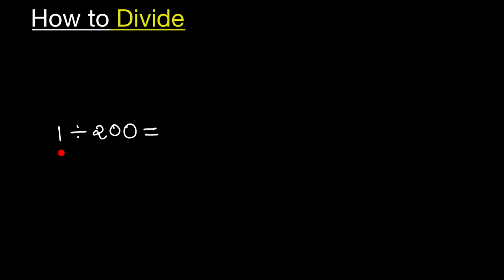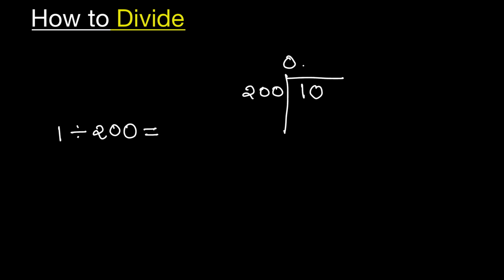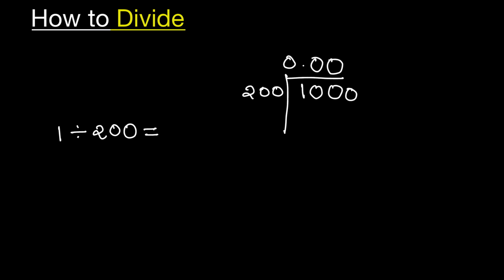1 divided by 200 (1÷200) | Long Division